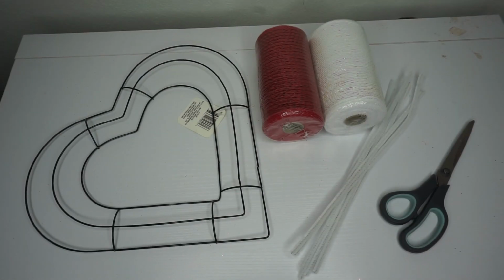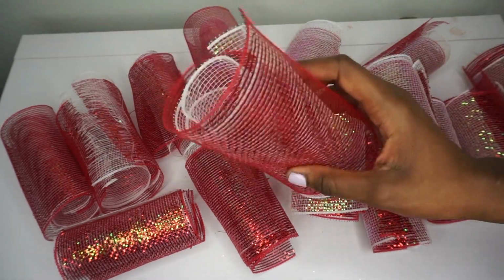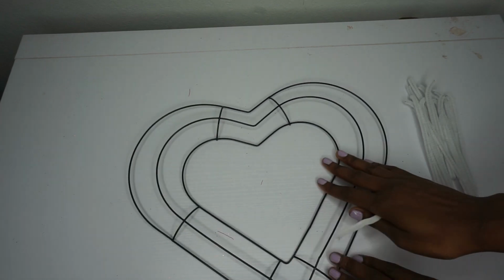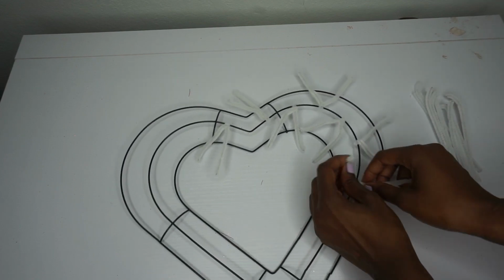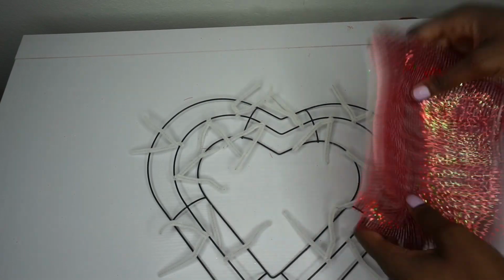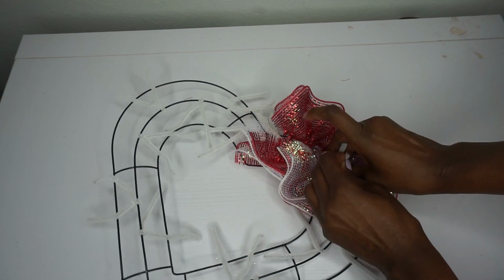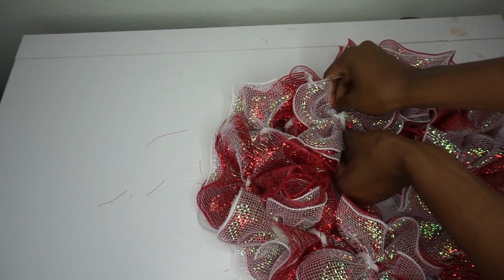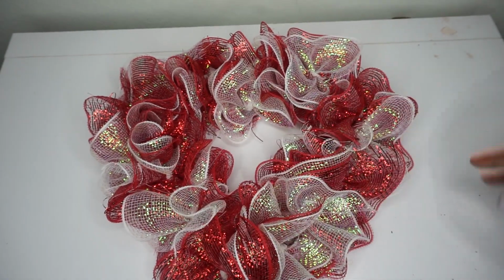DIY: Valentine's Day Ruffle Scrunch Heart Shaped Deco Mesh Wreath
Make this pretty and sweet ruffles crunch deco mesh wreath. So simple and easy to do.